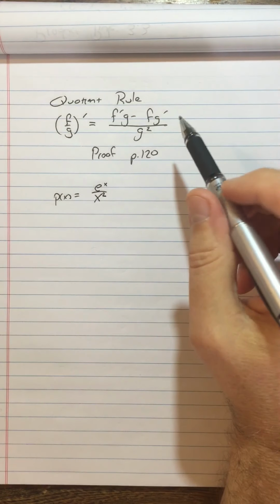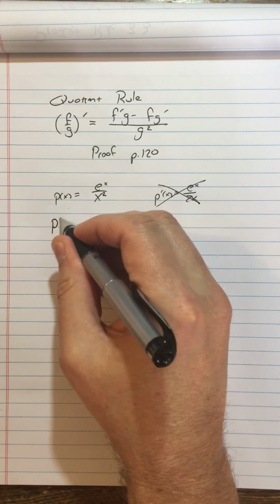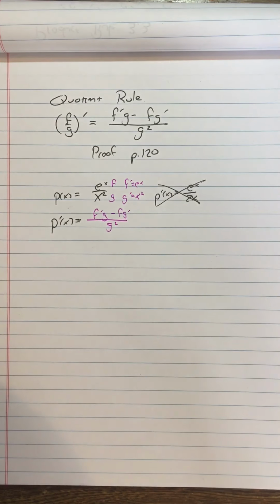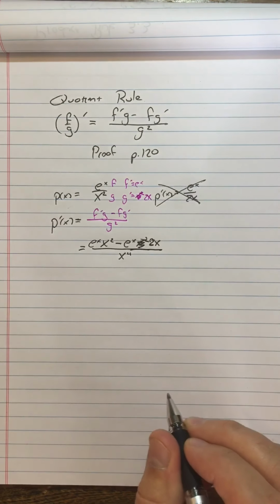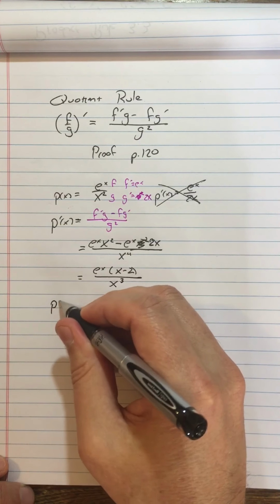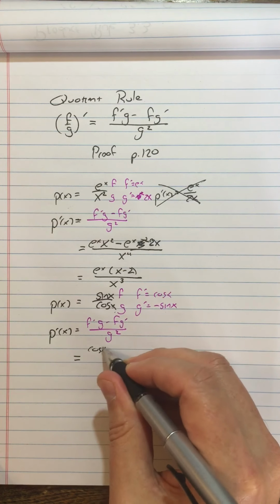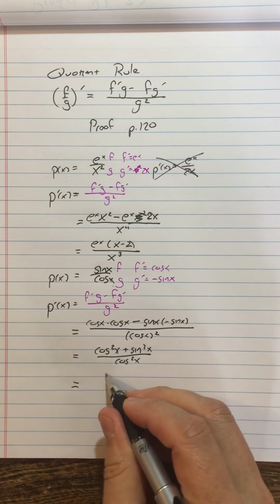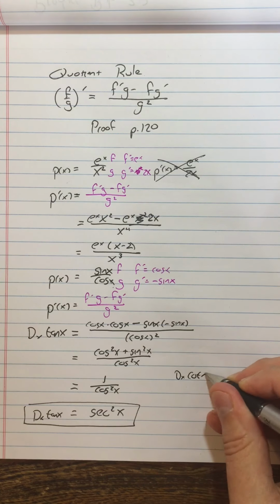Calc 3.3 Product Quotient Part 4